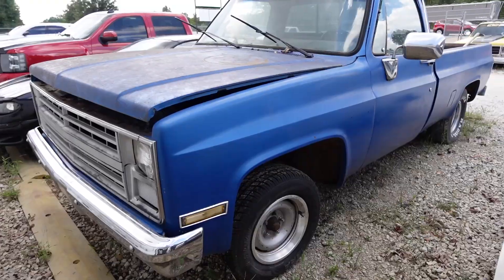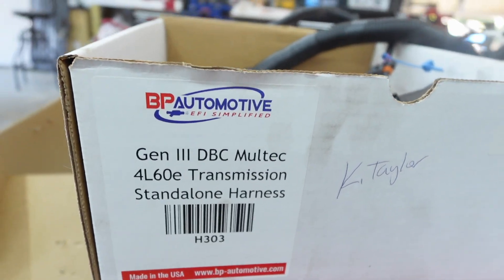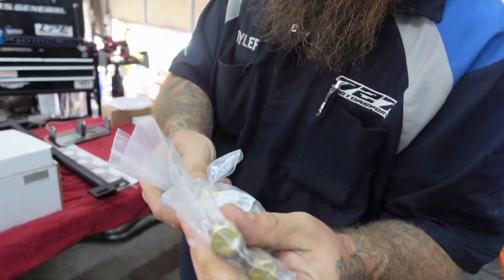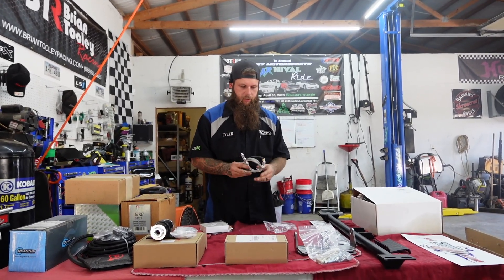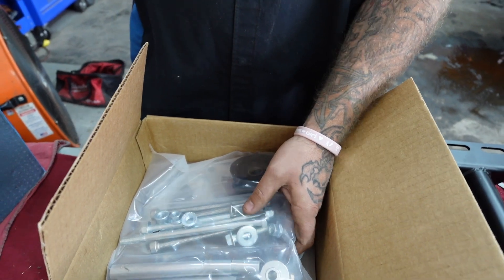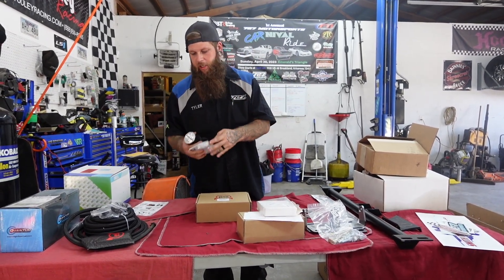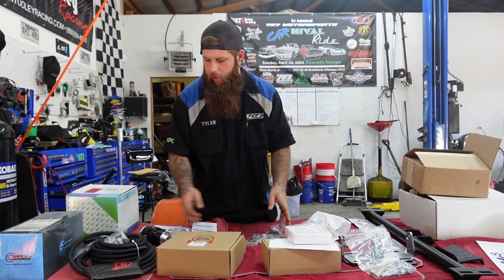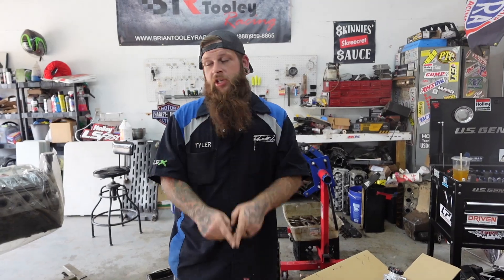Here is what YOU NEED! 73-87 c10 LS swap Parts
Today we go over all the main swap parts we use for 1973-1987 C10 pickups. this is part one of a series were starting as we swap a 5.3/4l60e in a 83 longed c10. We hope it's helpful and hope you guys enjoy this series!
Part numbers and links!

BP Automotive Stand Alone Engine Harness-
H303
Gen3, DBC, Multec, 4l60e

Braided throttle cable-
5657

Dirty Dingo Motor Mounts-
DD-2550C

Blank ECM mounts-

ICT BILLET A/C bracket-TRUCK ACCESSORIES

Quantum Fuel Pump-
QFS-H881

Evil Energy Fuel Filter- 30 Micron

Evil Energy Fuel Regulator-

6AN fuel line- non-ethanol

Swap radiator-

Some of these parts will vary depending on your exact engine/trans year, front accessories, and the exhaust only works on 2WD models.

0:00 Intro
00:31 Powerplant
1:14 Engine Harness
3:21 Cold air intake
4:47 Motor Mounts
5:55 ECM Mounts
6:16 Throttle Cable
6:31 Ultra- Gauge
8:10 A/C Compressor
8:18 A/C Compressor Bracket
9:00 Fuel System
11:48 Headers & Exhaust
13:12 Radiator & Fans
14:25 Outro